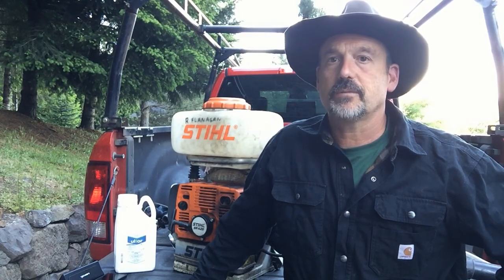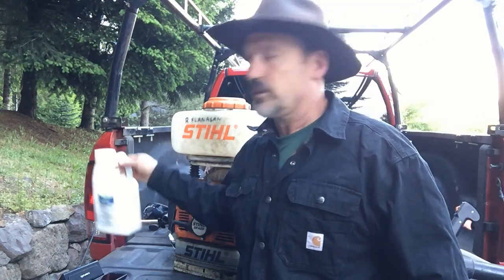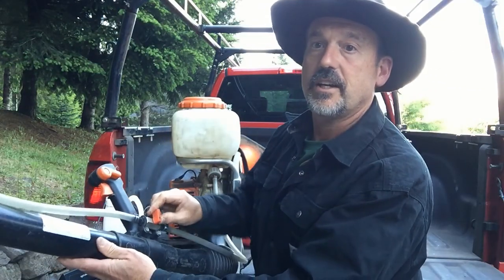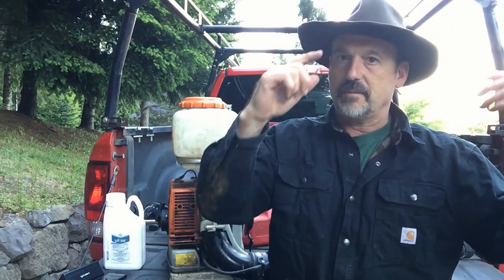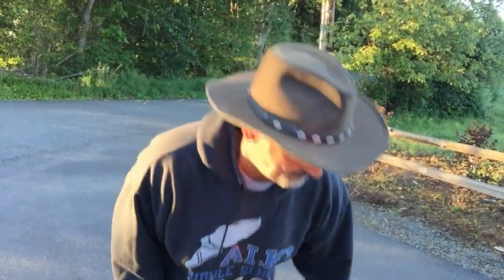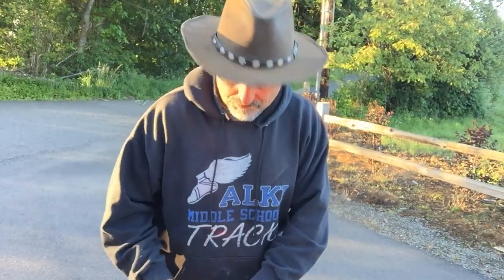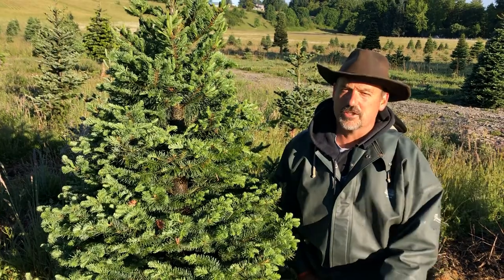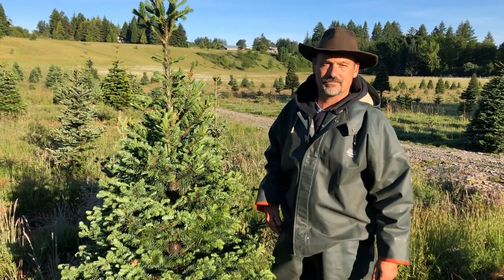Christmas tree farming: How to spray for Aphids/Mites using Ultor and Stihl backpack blower.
Every spring as the Christmas trees bud out and new foliage appears, aphids also appear.  We need to spray quickly for to kill the aphids as the damage the trees quickly especially the Grand firs.   We will also be spraying the Nobles soon.   We use Ultor by Bayer to kill the aphids.  It is recommended to be applied at a rate of 12 ounces per acre.   That equals about 3 ounces per 3 gallon tank in our Stihl backpack blower.   Using a nonionic surfactant is also recommended.   The aphids usually appear in may.   Aphids will suck the pitch/sap out of the tree and leave a "honeydew" resin that attracts other insects and mold.   We can spray about 1000 Christmas trees in 20 minutes using this technique.  We are on East Fork Christmas tree farms in Ridgefield Washington.